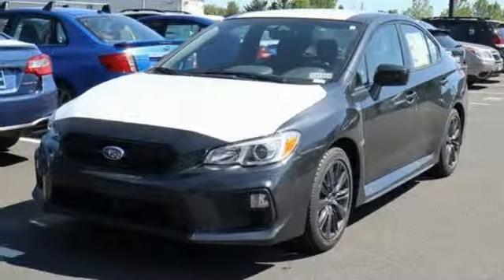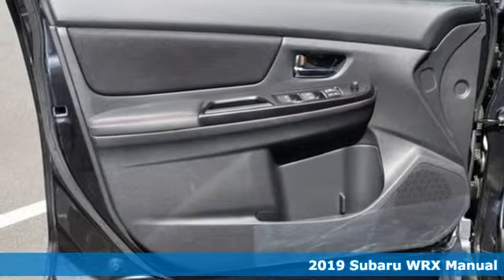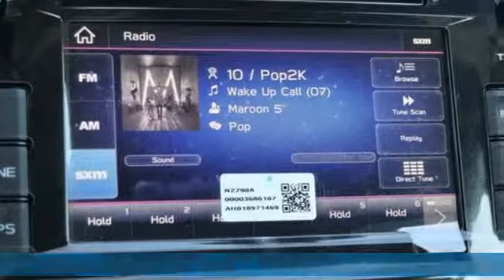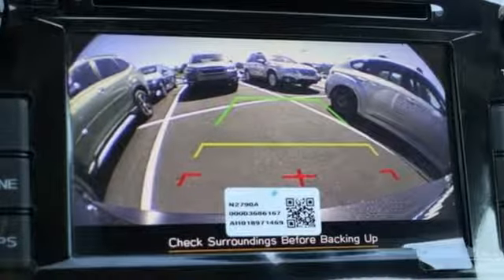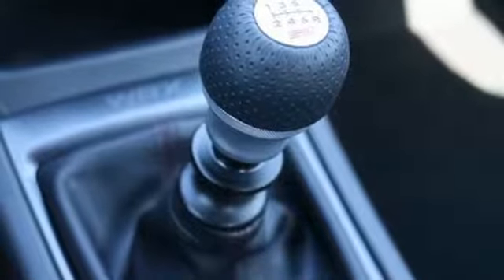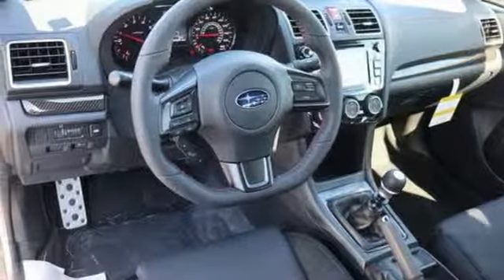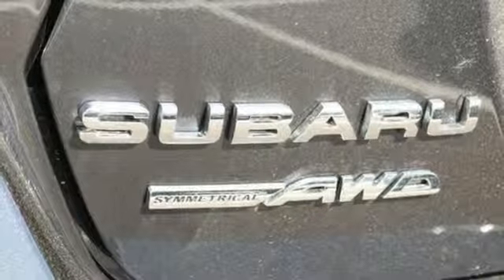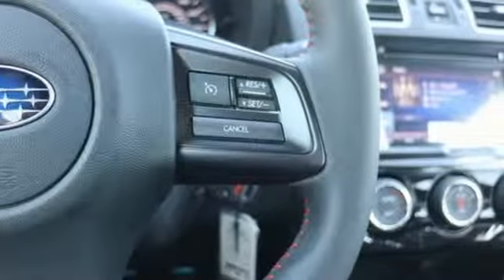New 2019 Subaru WRX Silver-Spring MD Washington-DC, MD S91584 - SOLD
Year: 2019
Make: Subaru
Model: WRX
Trim: Base
Engine: 2.0L DOHC Intercooled Turbocharged
Transmission: 6-Speed Manual
Color: Gray
Interior: Black
Stock #: S91584
VIN: JF1VA1A63K9824350

Address:
3161 Automobile Blvd